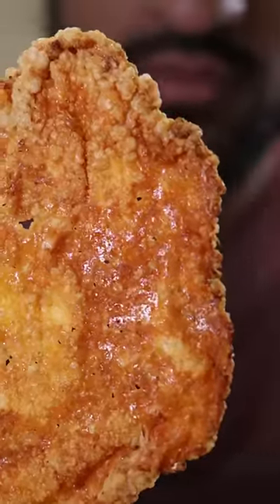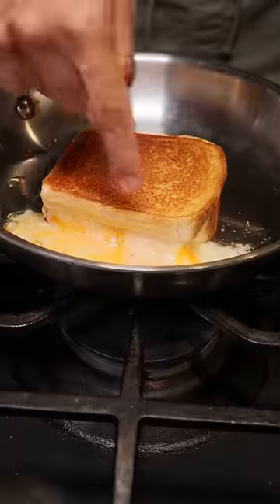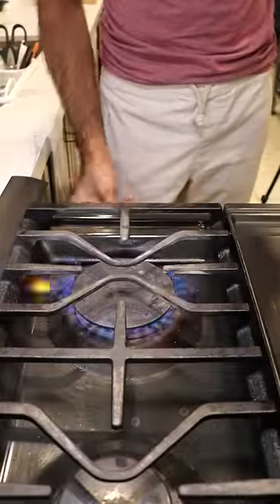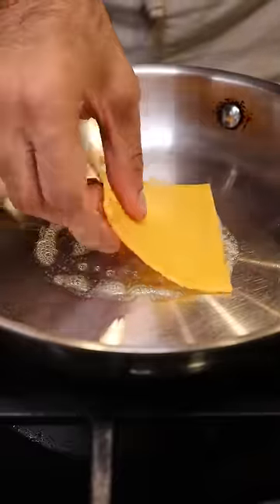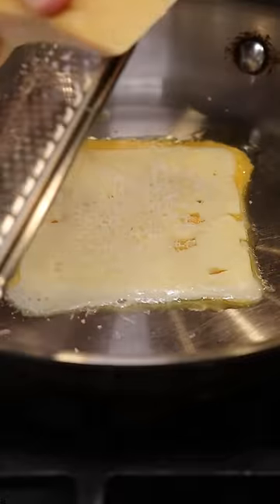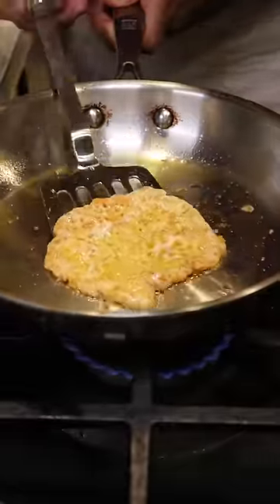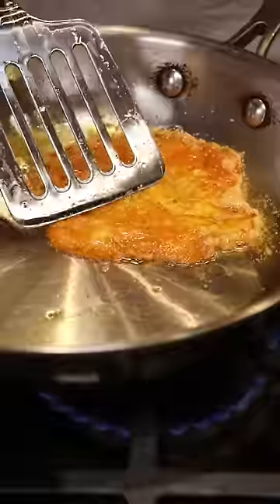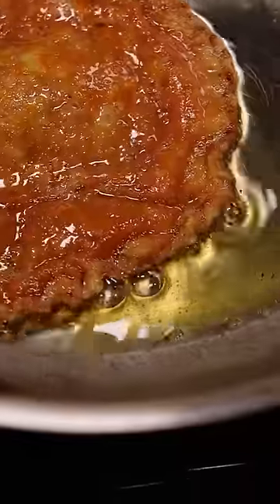How to Make Cheese Leather (Cracker?)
Accidents make the best recipes :)

Audio: RiftiBeats